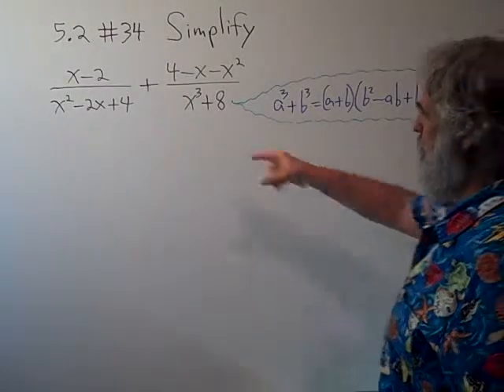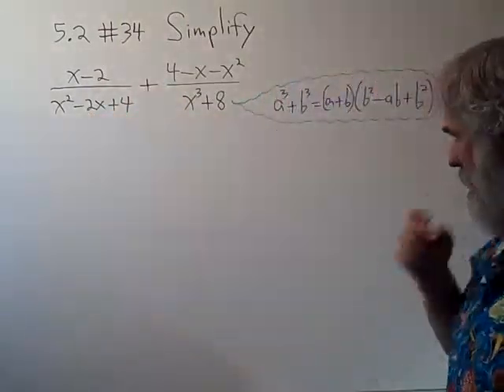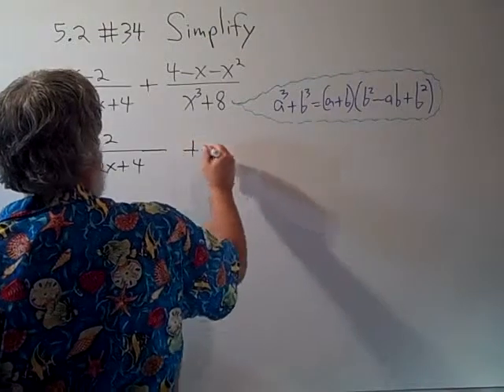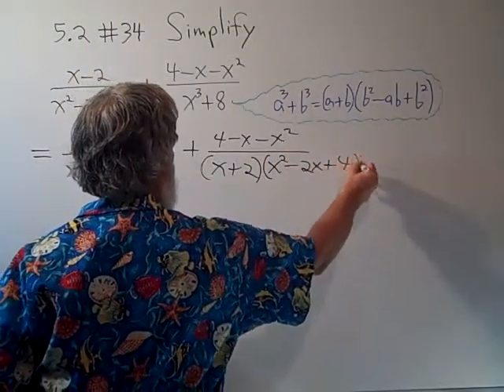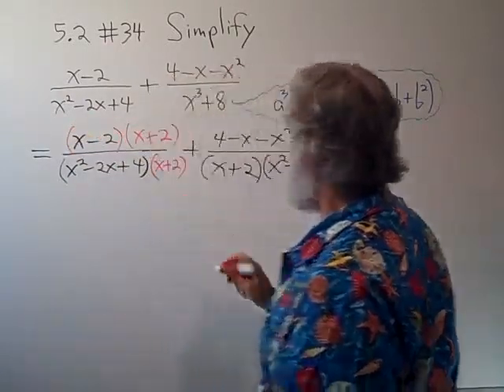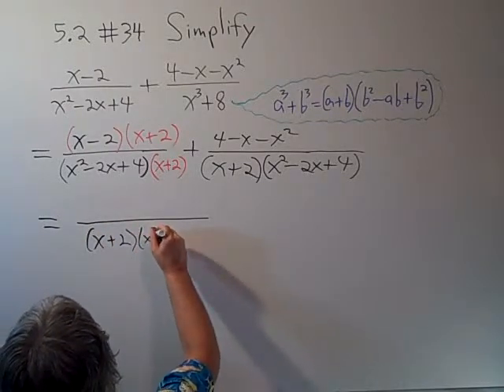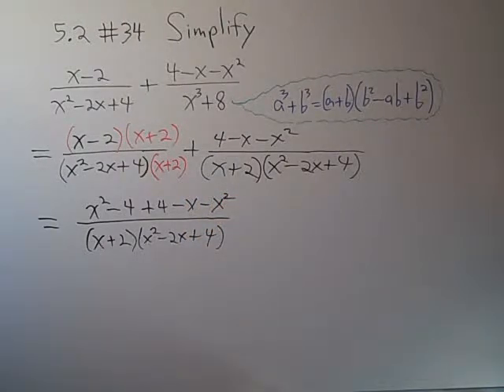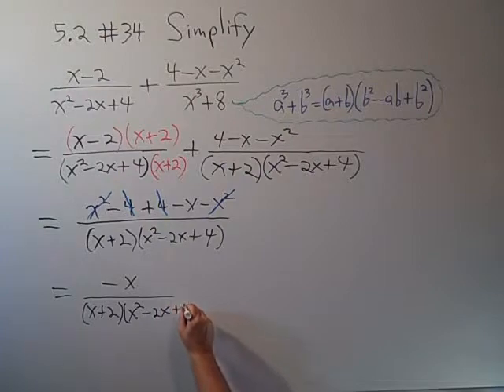IA 5.2 34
Professor Rafael Espericueta solving chapter 5 section 2 problem # 34 from his Content on Demand course, Intermediate Algebra,